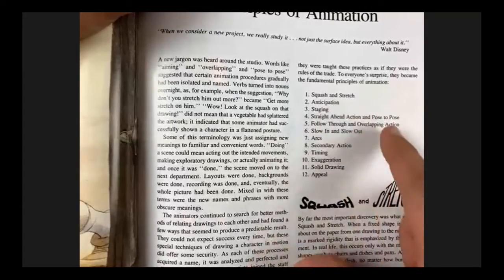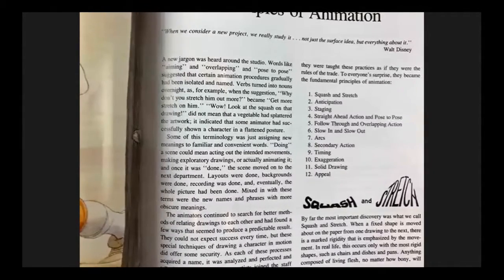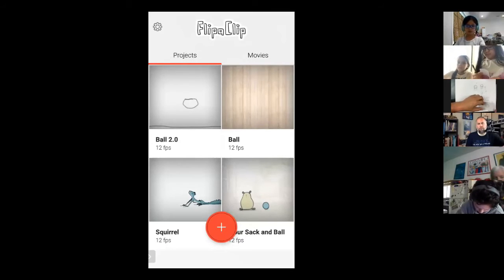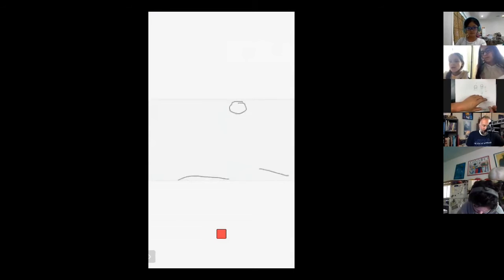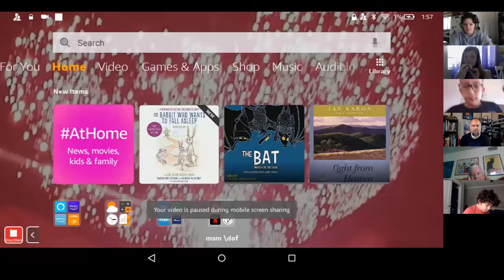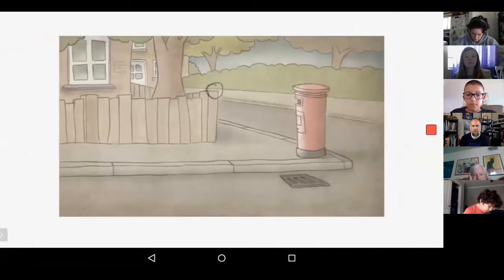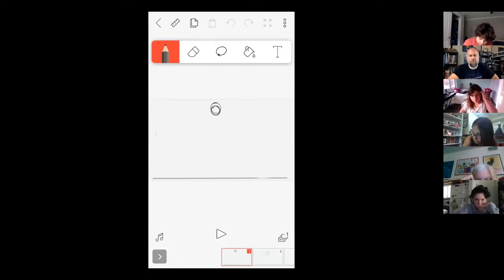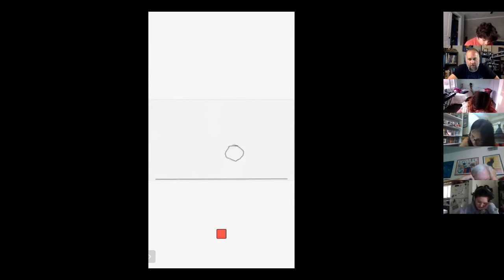Chuck Jones In Your Homes - Episode 86: Making Our Own Cartoon: The Bouncing Ball with Ben Olson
Making Our Own Cartoon: The Bouncing Ball with Ben Olson

We will be learning how to animate a bouncing ball using squash & stretch as well as easing in & easing out. Here is what we will be doing and what you will need.

• Review the 12 principles in animation
• Using our flipbooks either digitally or paper, we will animate apx 17 steps for a bouncing ball
• Supplies - Pencil, Paper, Blank Flip Book